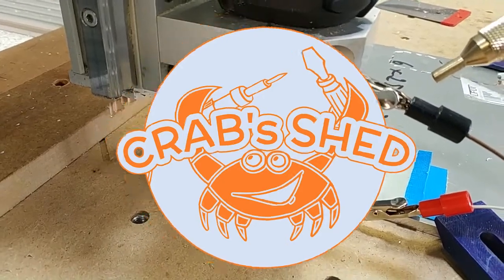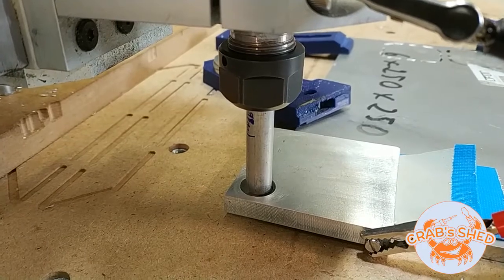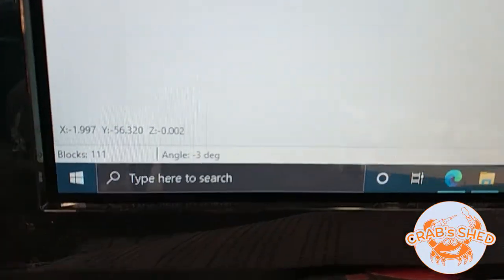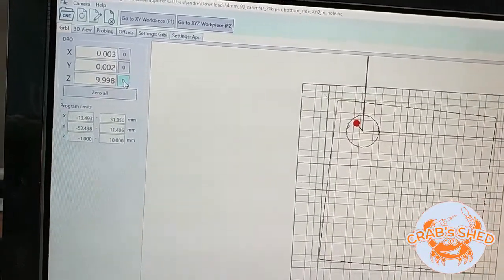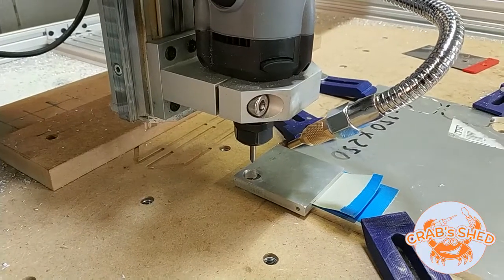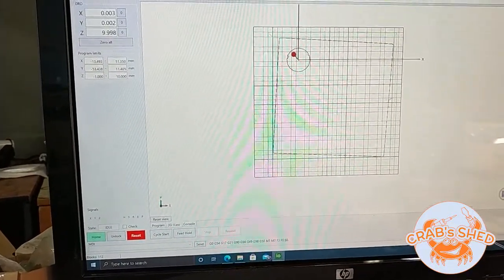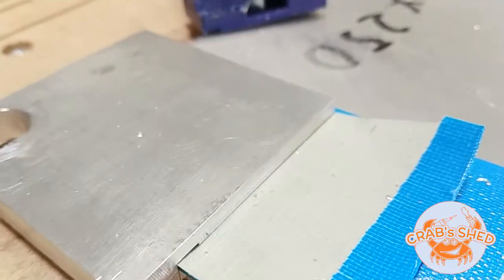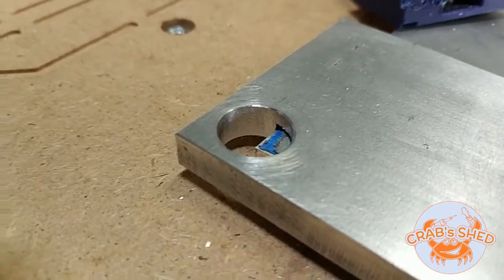IOSender Rotation Test 2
Testing the rotation of gcode in IOSender, this time with a real cut.